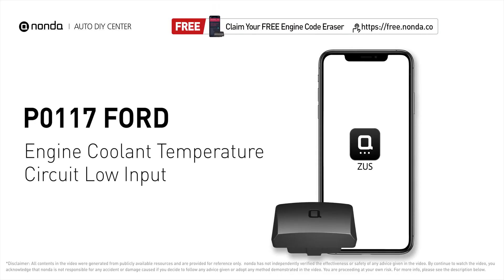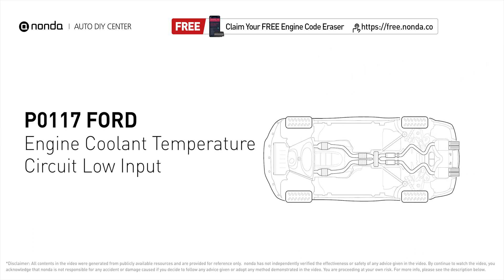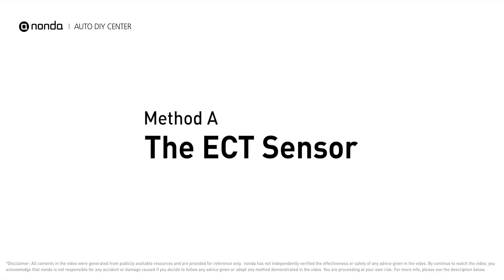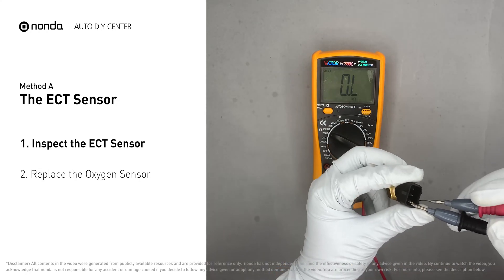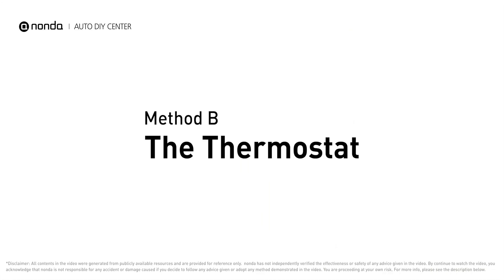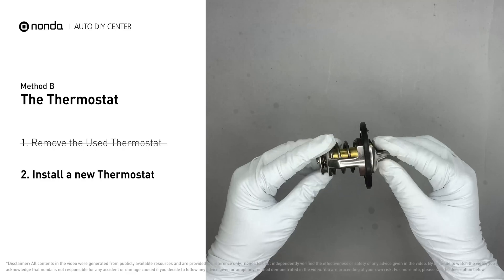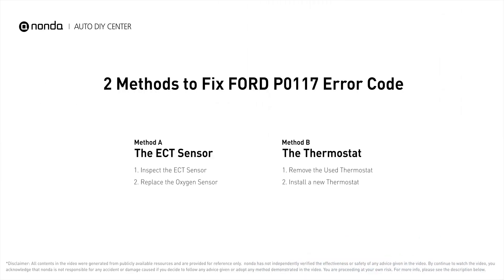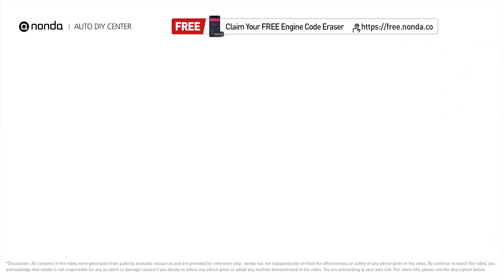How to Fix FORD P0117 Engine Code in 3 Minutes [2 DIY Methods / Only $7.43]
Claim your FREE engine code eraser

Engine Code FORD P0117: Engine Coolant Temperature Circuit Low Input. It indicates the engine control module has seen the ECT sensor output go less than 0.14 Volts or more than 284°F. How to inspect the ECT Sensor. How to replace the ECT sensor. How to Use a Multimeter. coolant temperature sensor. engine coolant temperature sensor. Jiggle Valve. How to replace the thermostat. Tips and tricks for replacing the Thermostat in your car and fixing code FORD P0117.

Fix Engine Code FORD P0117 Easy DIY Method A | The ECT sensor
1. Inspect the ECT Sensor
2. Replace the ECT Sensor

Fix Engine Code FORD P0117 Easy DIY Method B | The Thermostat
1. Remove the Used Thermostat
2. Install a new Thermostat

0:00 What is FORD P0117
0:40 Method A - The ECT Sensor
1:18 Method B - The Thermostat
2:13 Claim a FREE Engine Code Eraser